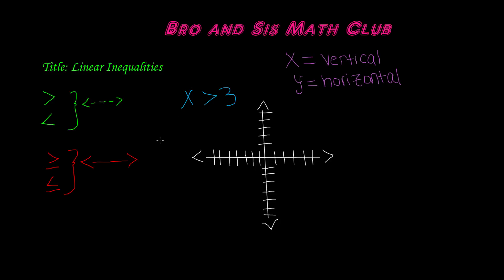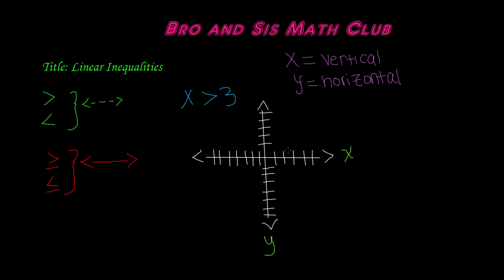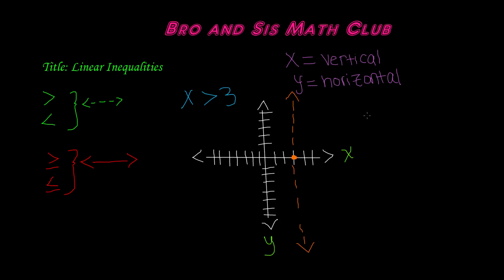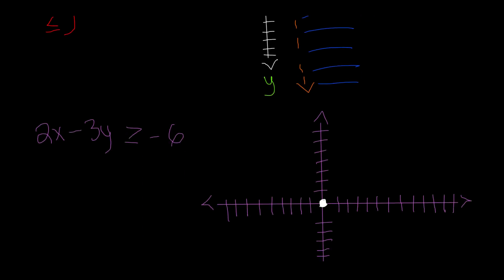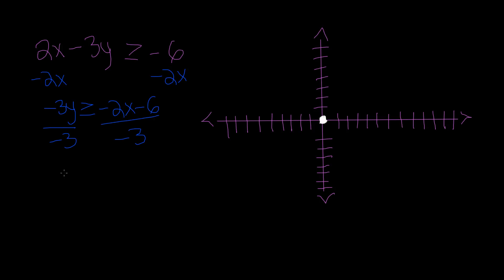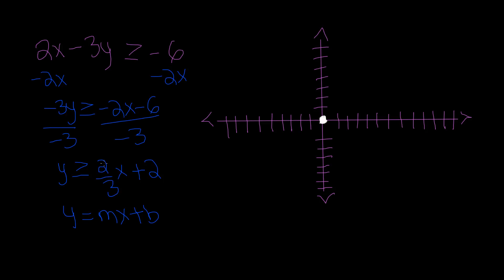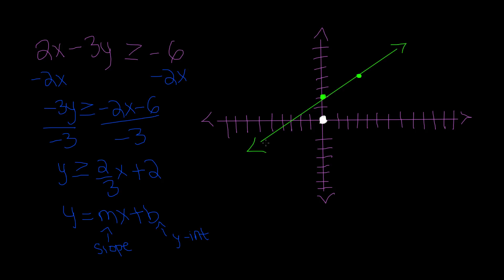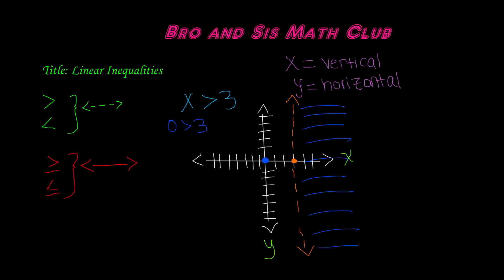Linear Inequalities - Algebra I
In this video you will learn about linear inequalities. An inequality is a mathematical phrase indicating that two values are not equal to one another. You will learn how to solve a linear inequality and also how to graph the line of the linear inequality. You also have to shade to show where the solutions lie.